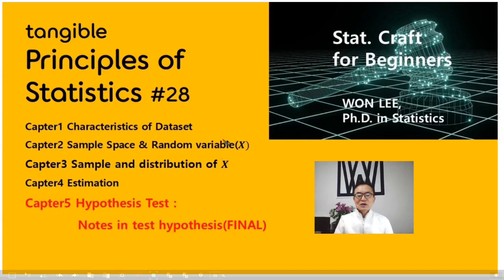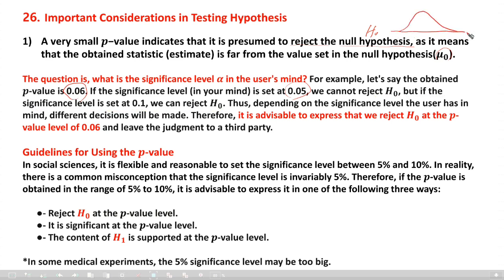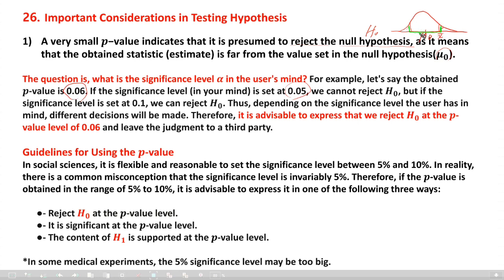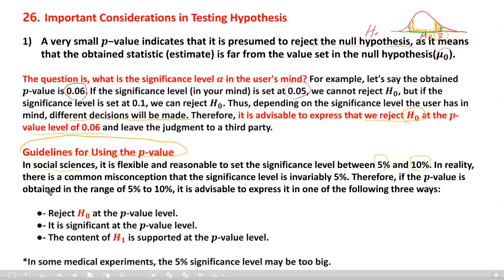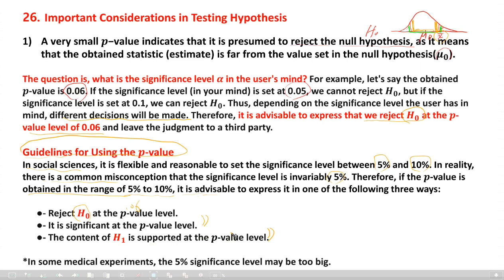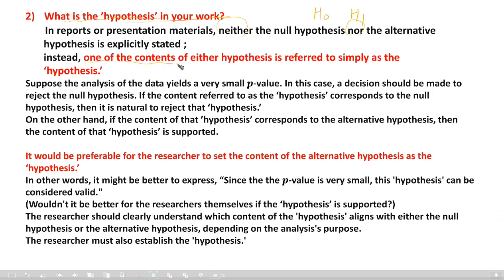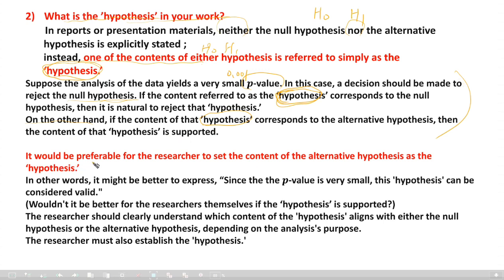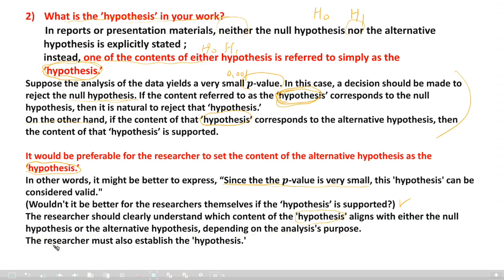PRINSTAT Chapter5-6 Important consideration in test hypothesis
We had better notes two considerations in test hypothesis. (1)how to use p-value (2)how to set your "hypothesis" in your work.

When you are using computer for statistical analysis, you will meet significance probability here and there. So called, p-value may be used for your decision in your report.